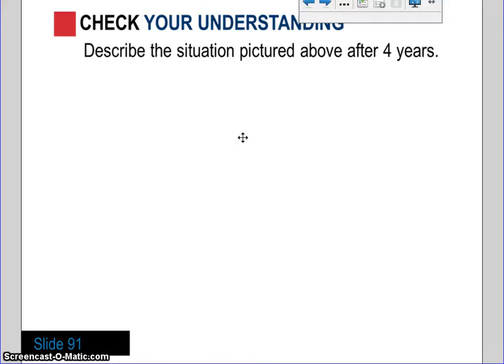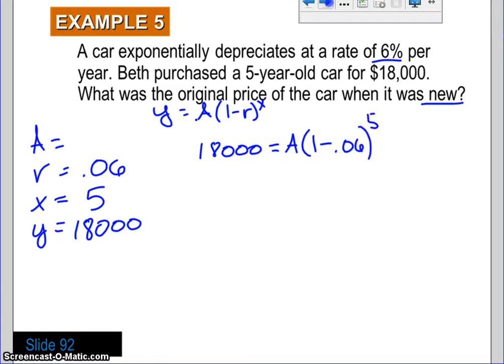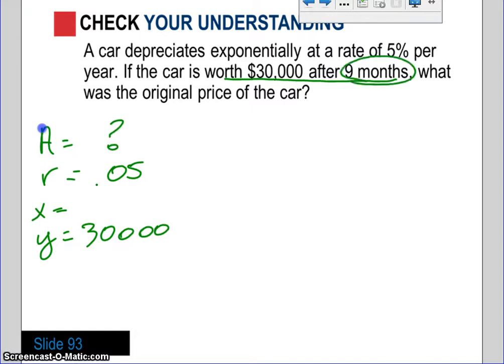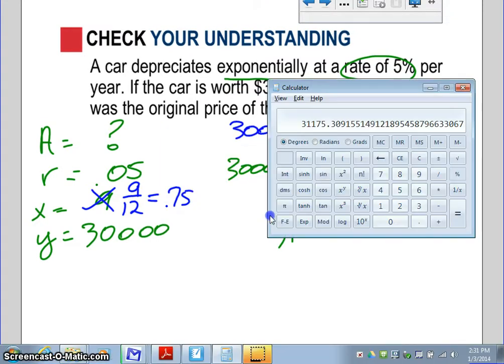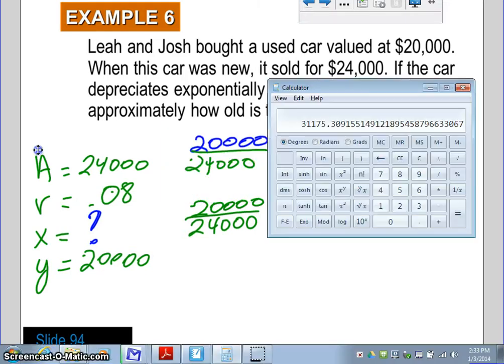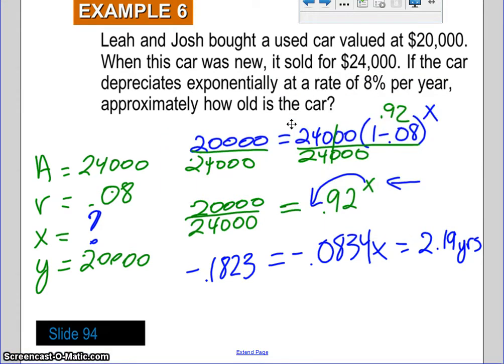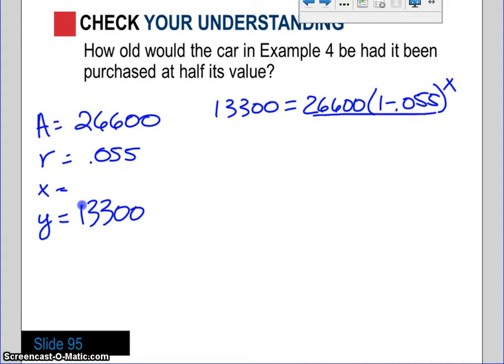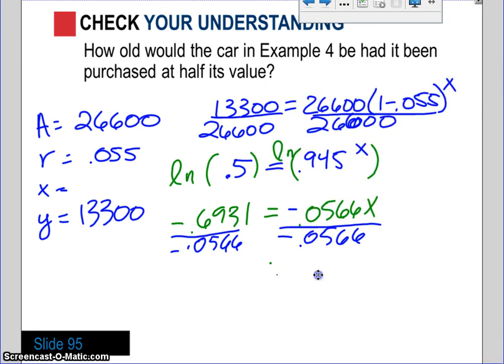5 6 Video B